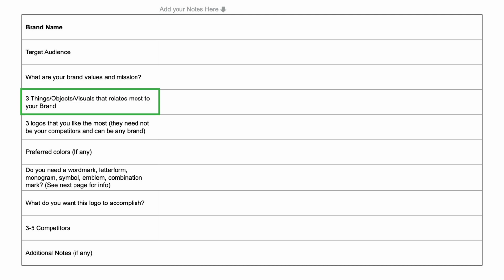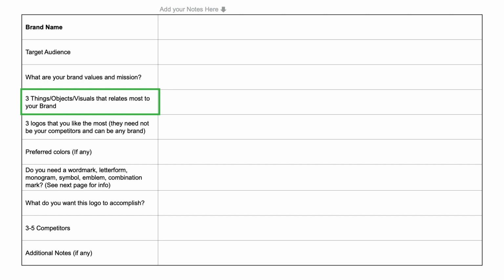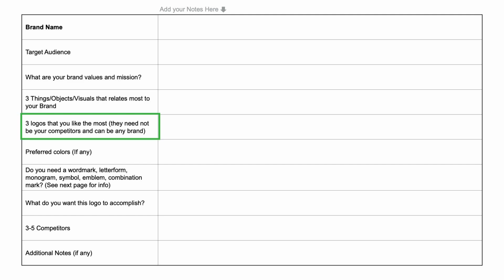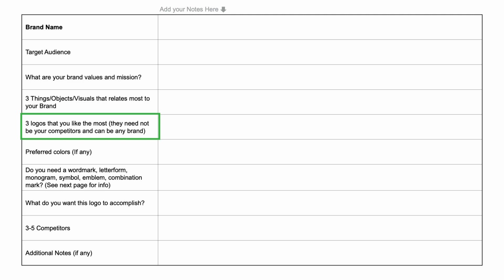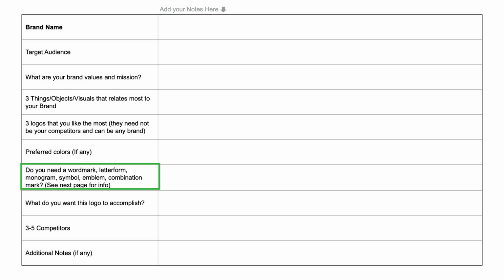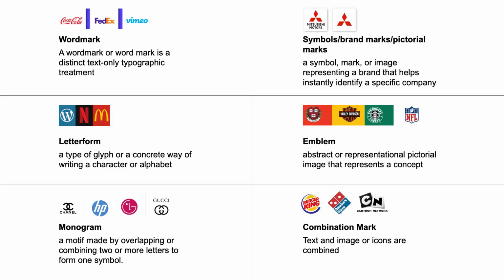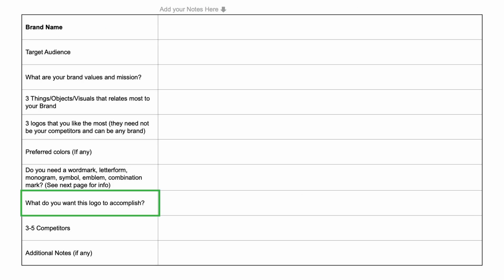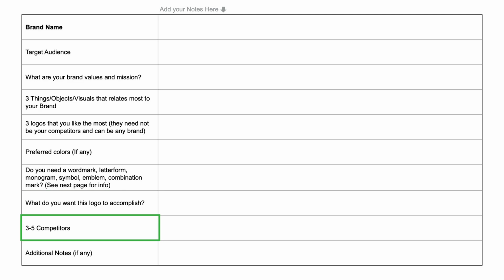My Logo Design Process Revealed💥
Logo Design can be intimidating but not anymore! In this video I am sharing a logo kit which is the first step of my design process after connecting with the client over a call. Use it in your next project and let me know in comments if this helped in streamlining things.